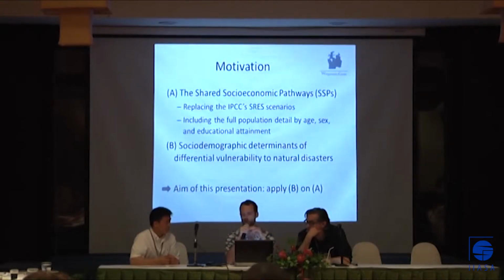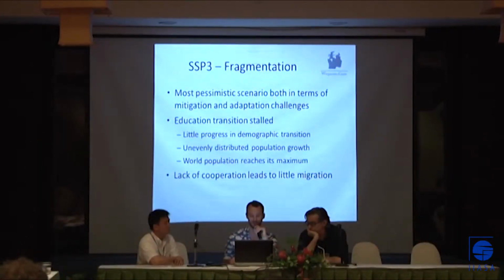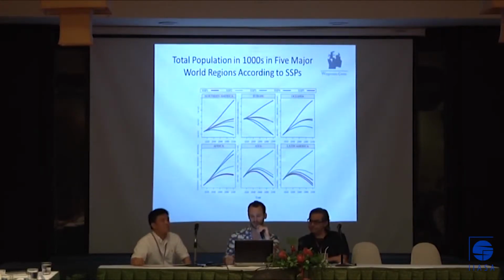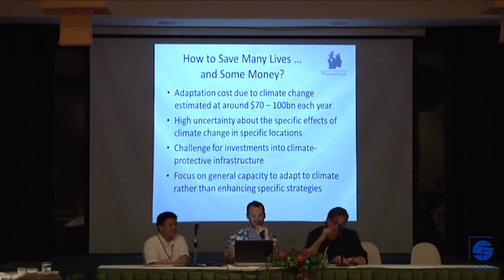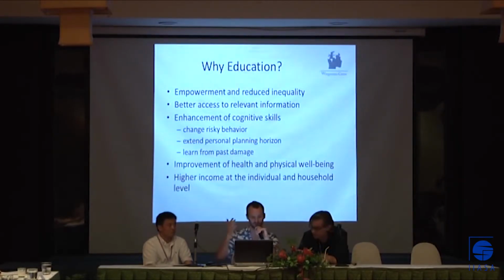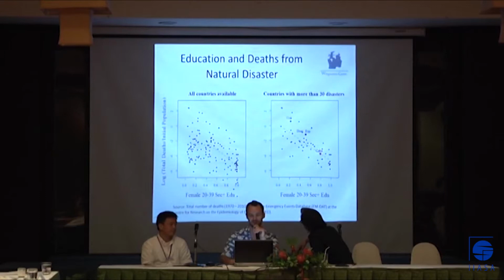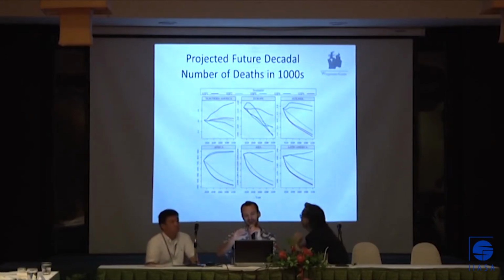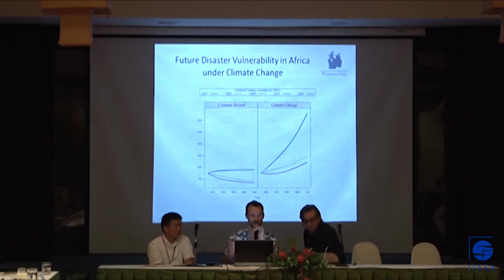Erich Striessnig - Future differential vulnerability to natural disasters by level of education